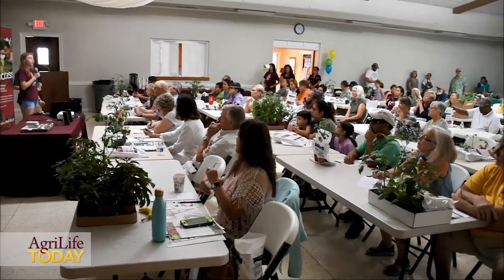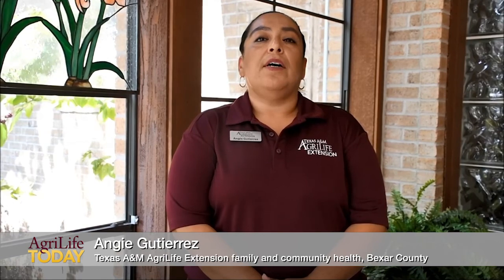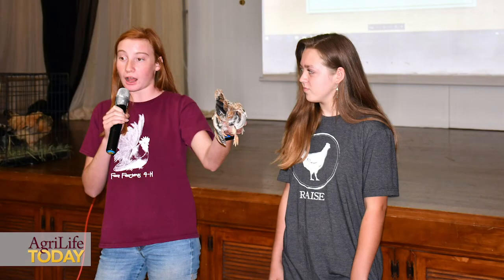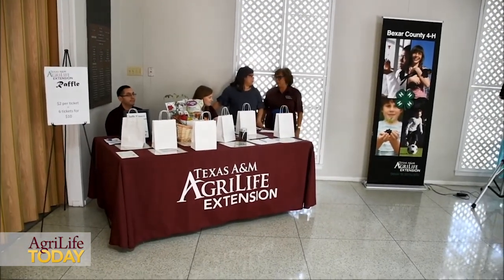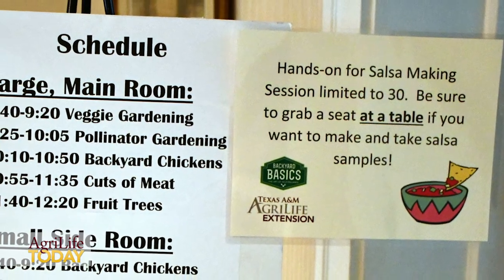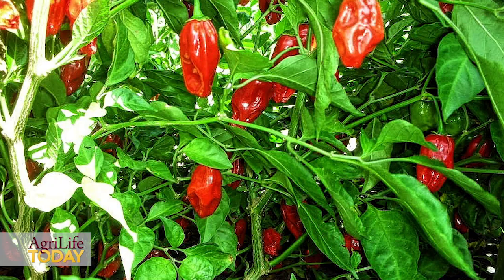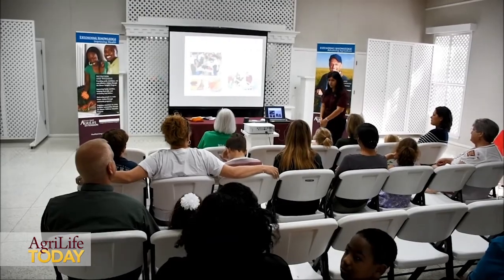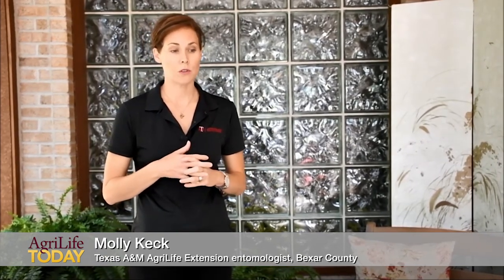Backyard Basics 2018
The 2018 Backyard Basics at the San Antonio Garden Center program introduced attendees to a variety of ways to be more self-sustaining through growing, preserving  and preparing their own food.